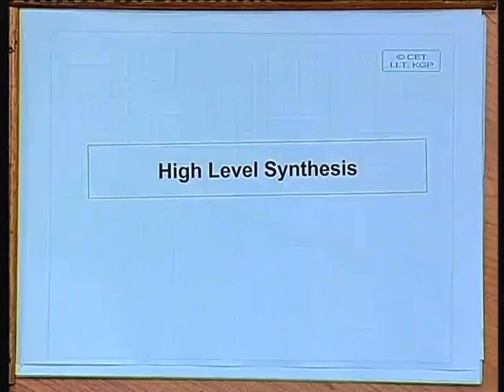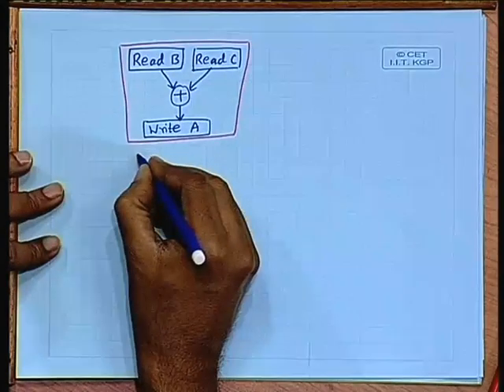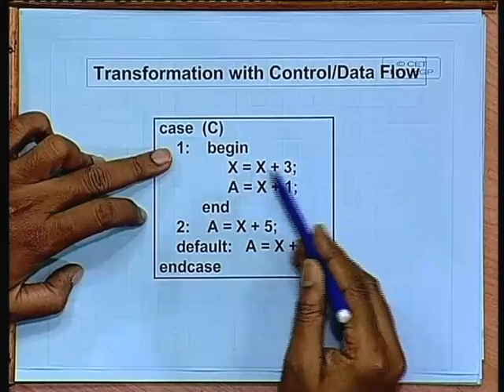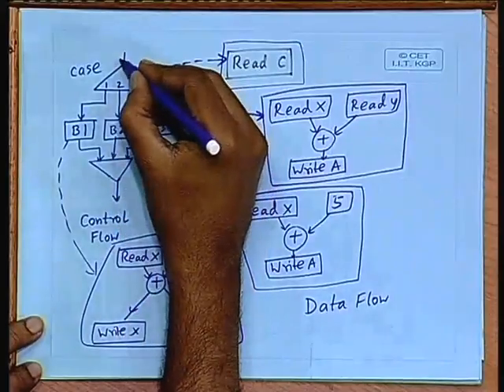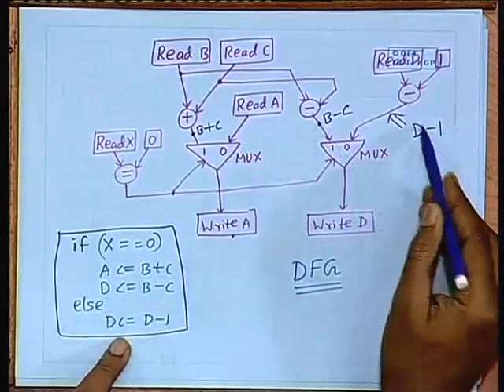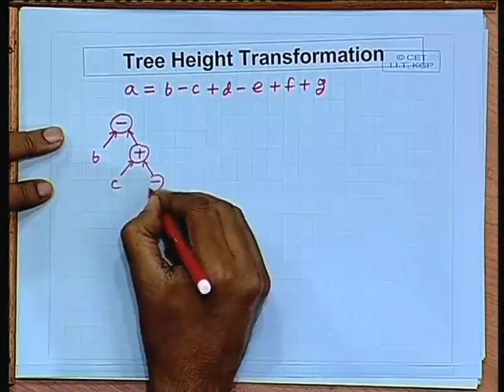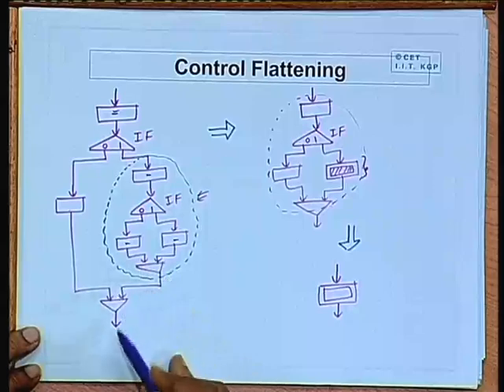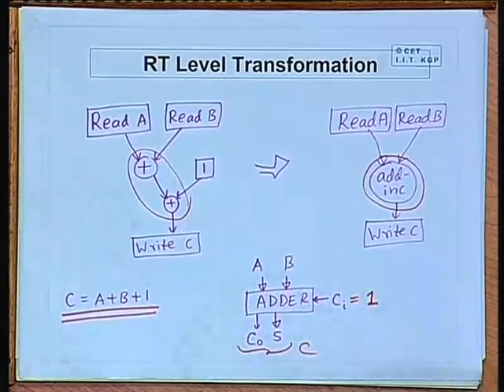Lec-12 Synthesis: Part-V